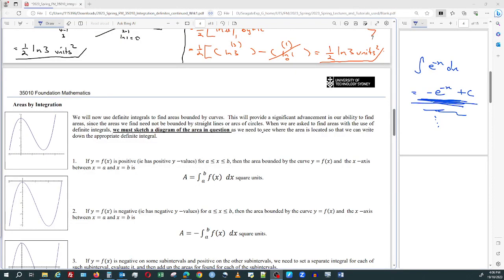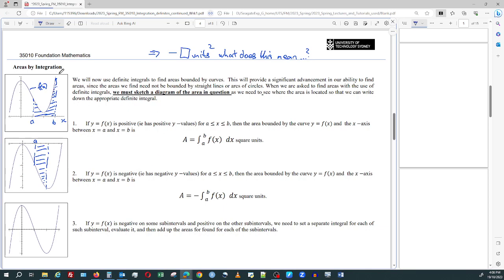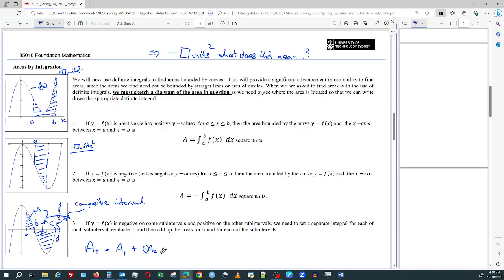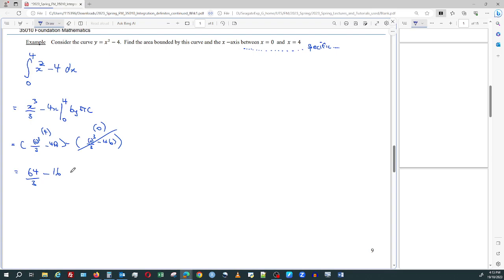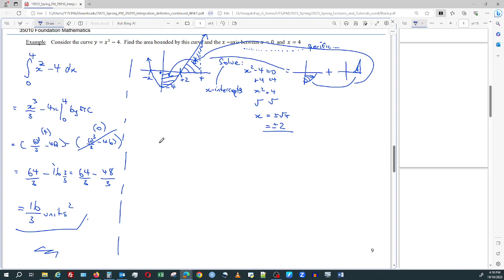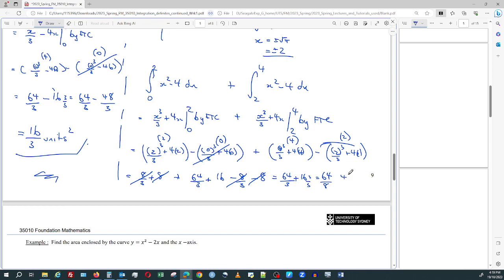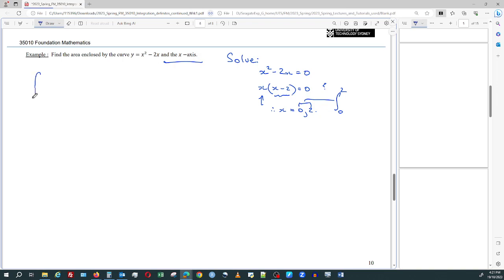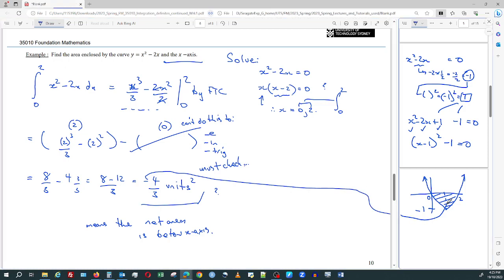2023 Spring FM 35010 Integration definites continued Wrk1 part 4